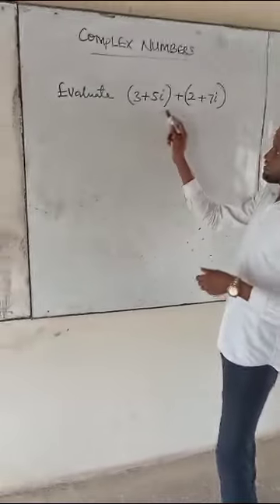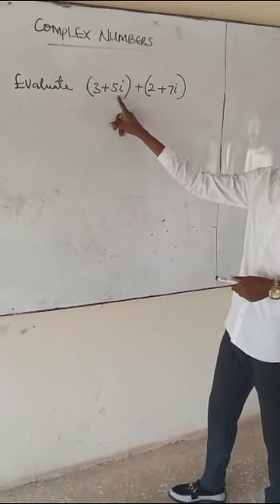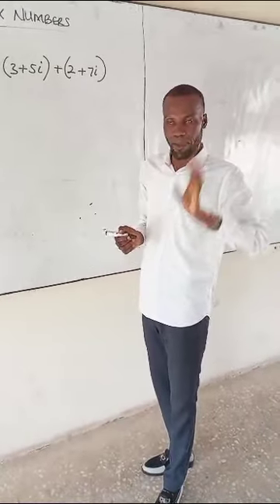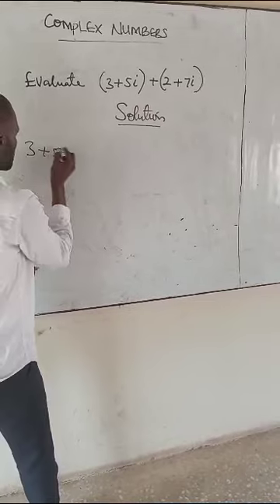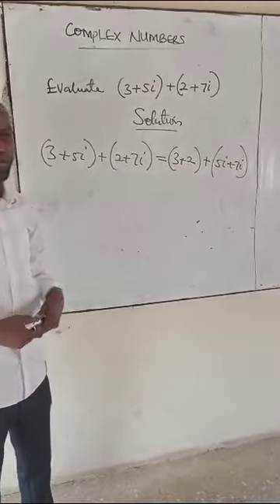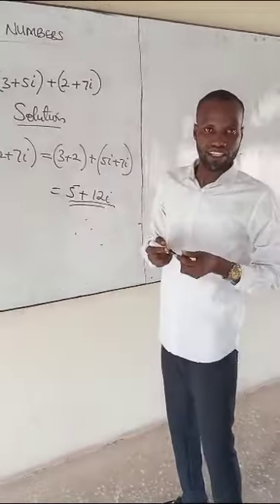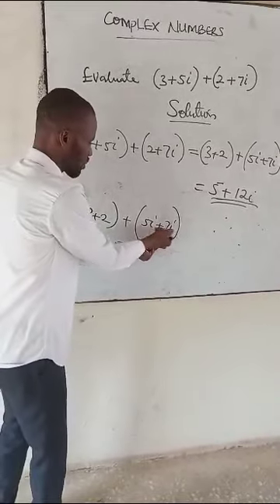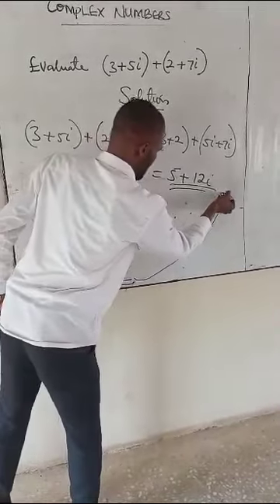COMPLEX NUMBERS (addition of complex numbers)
KINGSOFT ONLINE TUTORIALS